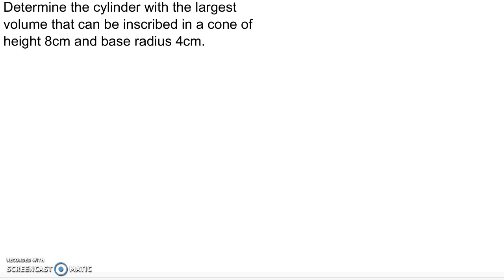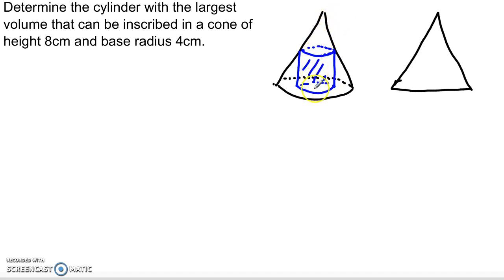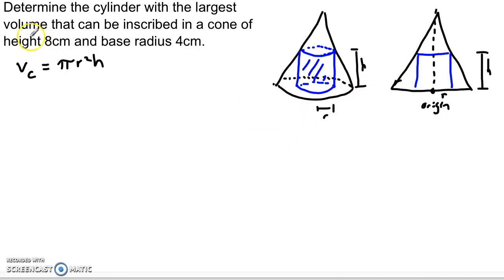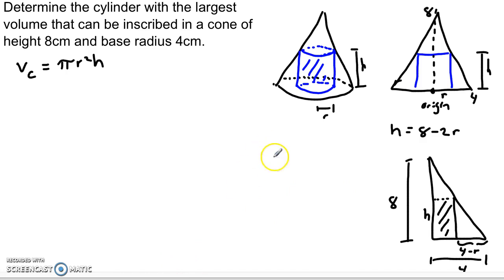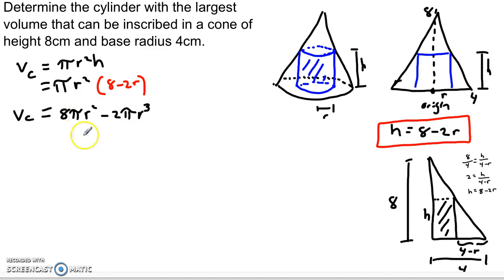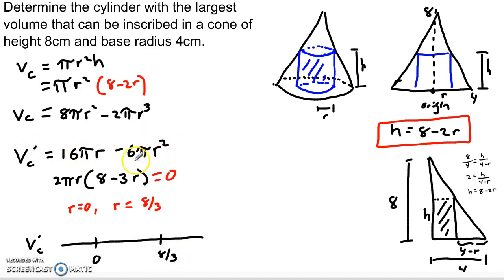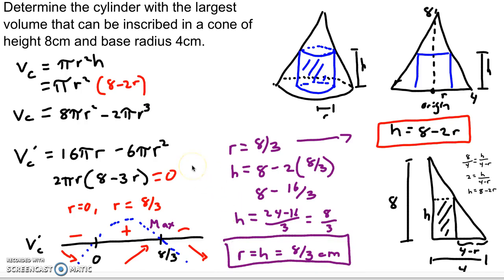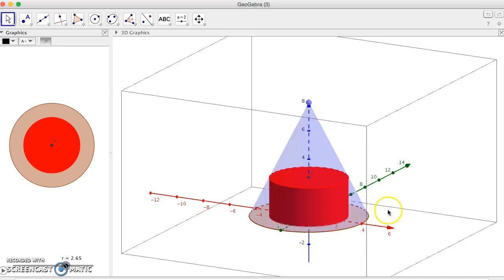Optimization II - Cylinder in a Cone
In this video I will take you through a pretty classic optimization problem that any first year Calculus student should be familiar with.  This is the second video on Optimization, if you want to look at a slightly less advanced setup check out the first